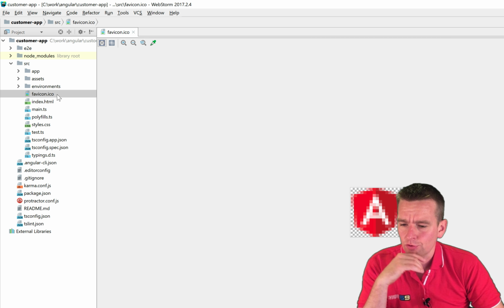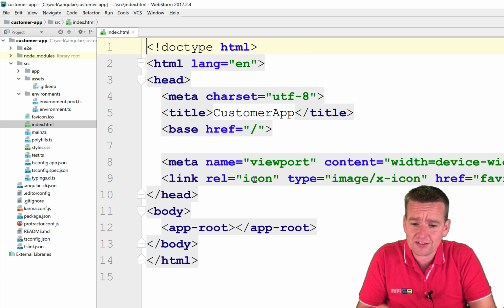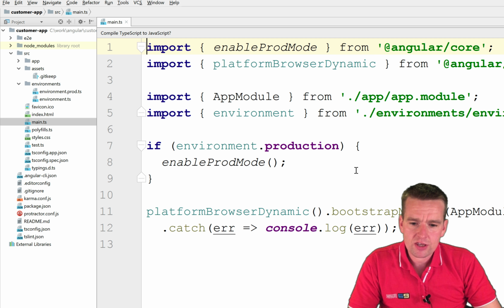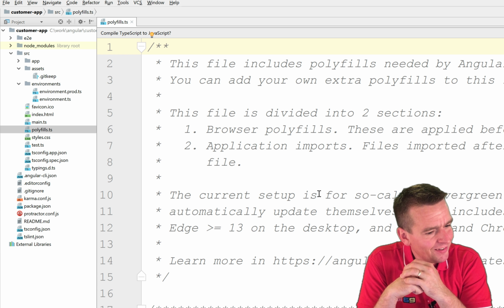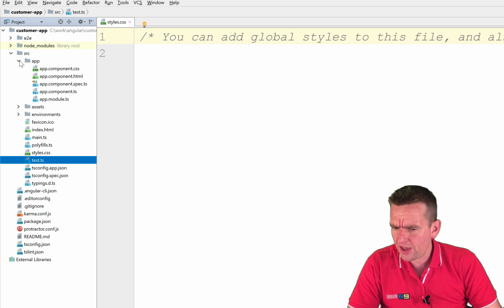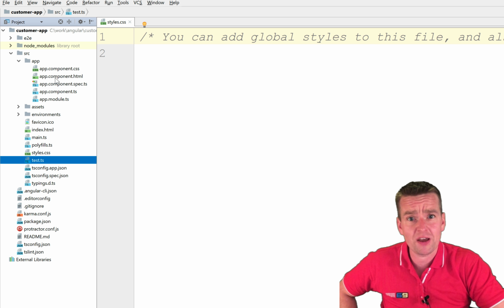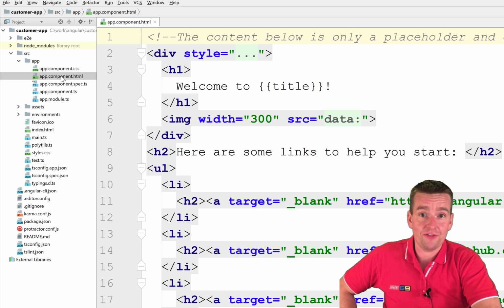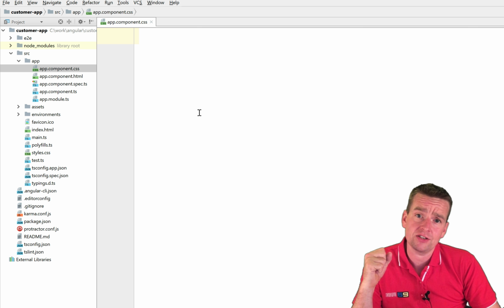Building a Angular4+ Web App | S4P17 | Overview of files in the src folder of our new project